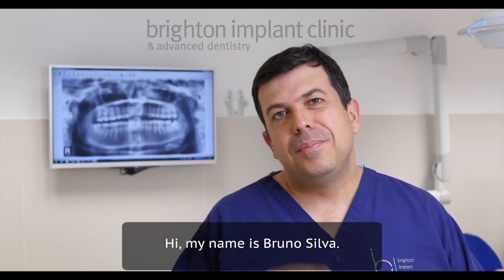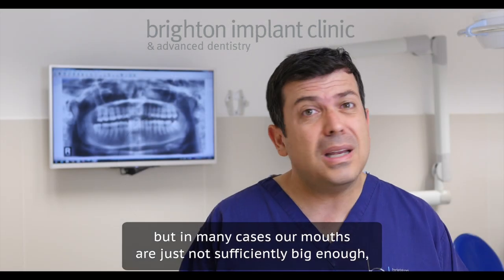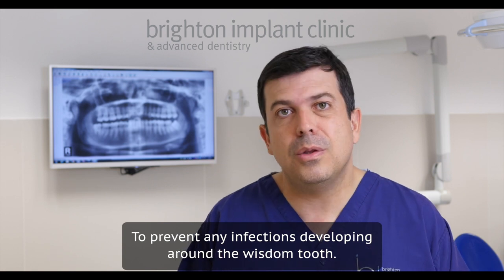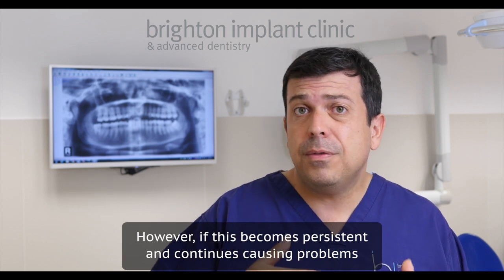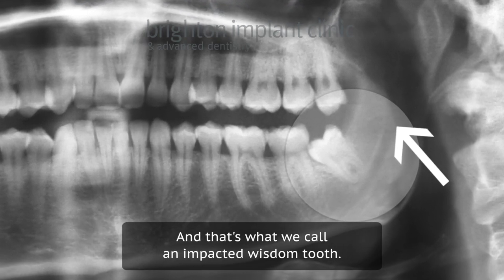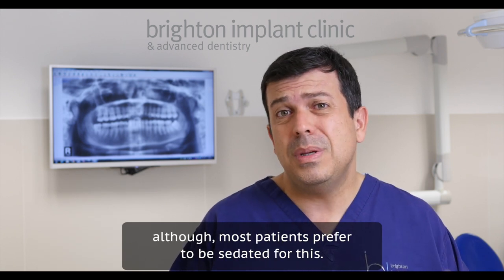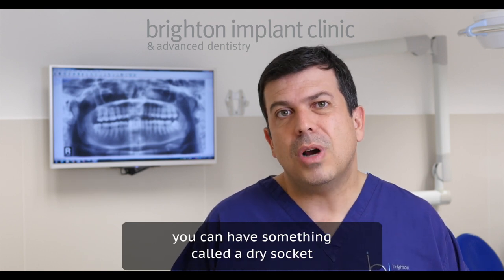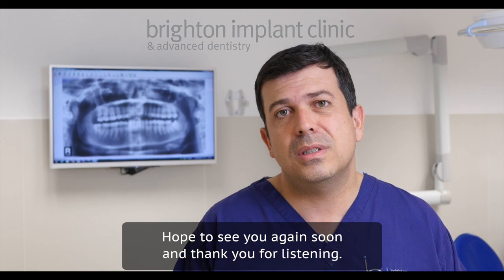Wisdom Tooth Extraction - Brighton Implant Clinic - Bruno Silva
Why do some wisdom teeth cause problems and require extraction. Dr. Bruno Silva of Brighton Implant Clinic explains the difference between different scenarios of wisdom teeth eruption and the treatment that can be provided. Wisdom teeth can be removed either under local anaesthetic or sedation. For more information about this procedure please visit our